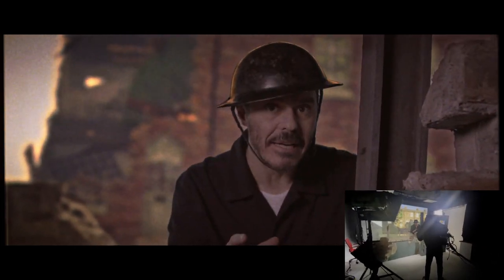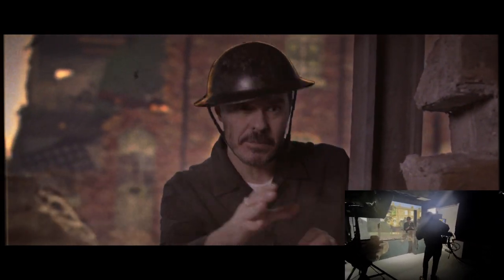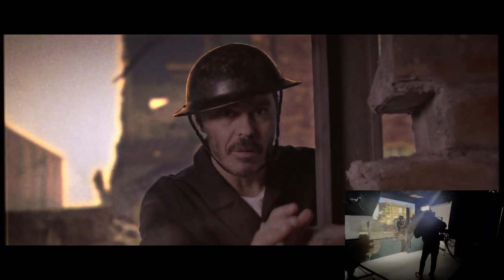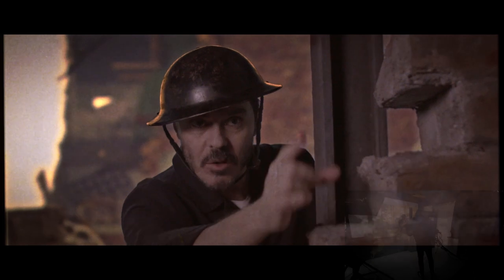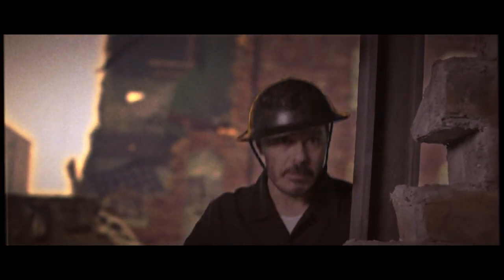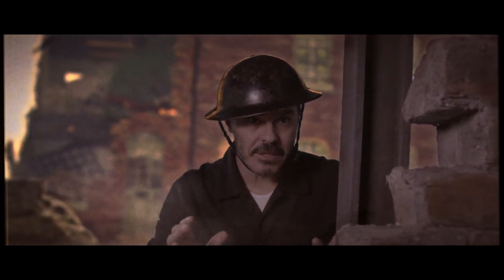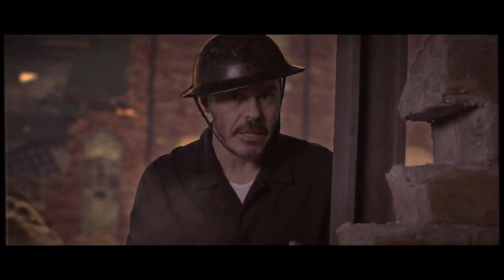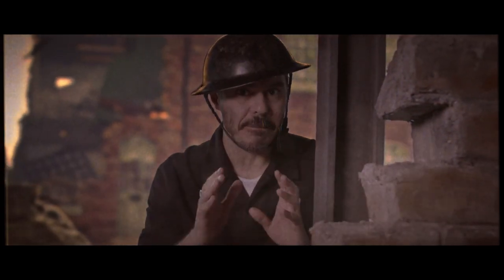3 Sets in 3 Minutes Virtual Production using Projection Test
A quick test up at Vectar Studios in Manchester using Virtual Production in Unreal Engine and sustainable sets made entirely out of Cardboard from Vectar Sets.

The Challenge: 3 Setups in 3 Minutes

Performed (on the hoof) by Andonis Anthony
Virtual Sets designed by Owen Tuson
Filmed on SOny FS7 - Rec 709 into Atomos Sumo
Edited in Resolve 17